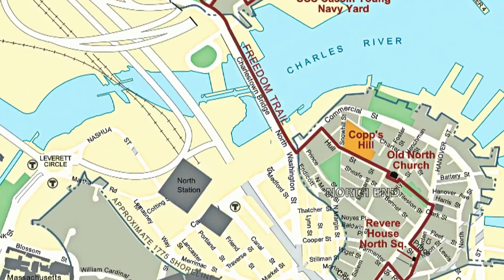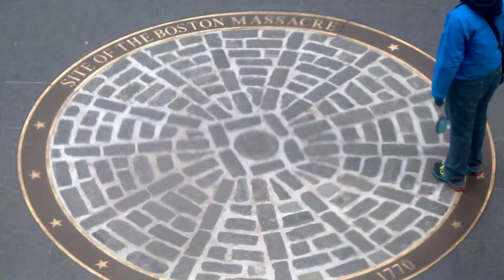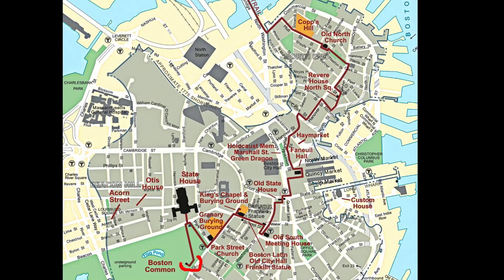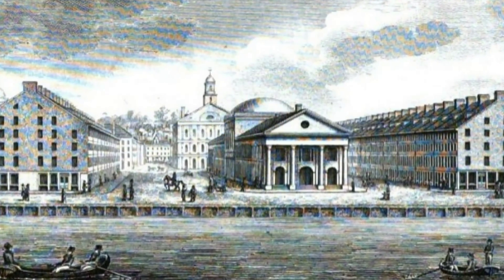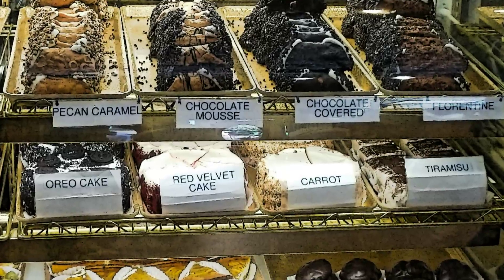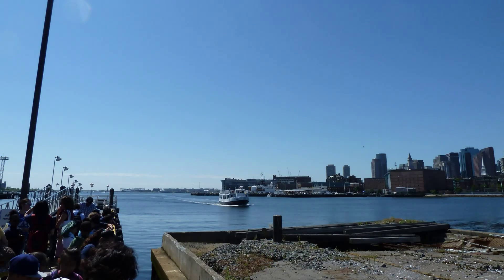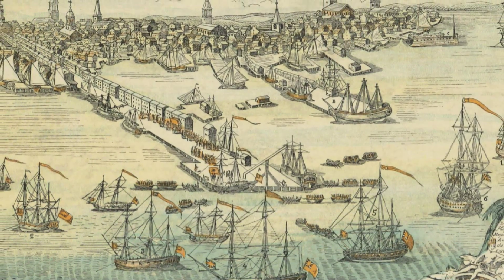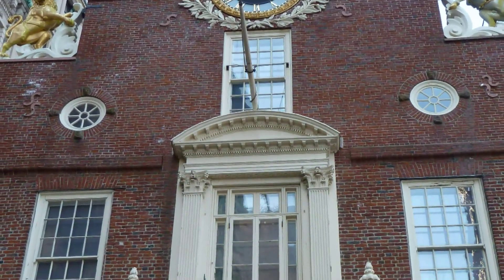Guide to Boston's Freedom Trail - Essential Visit Tips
The Best Thing To Do In Boston!

Learn the best way to visit Boston's Freedom Trail in Boston. Do it yourself or purchase a guided tour, how much time to spend, how long is it, how much does it cost...?

00:00 How to visit the Freedom Trail
00:13 Offical start at the Boston Common, end at the Bukner Hill Monument
01:00 Distance and time to walk from the Boston Common to Faneuil Hall
01:14 Distance from Faneuil Hall to the Paul Revere House and the North End
01:20 From Old North Church to the Charlestown stops (Charlestown Navy Yard and Bunker Hill Monument)
01:37 The Water Taxi from Charlestown to Long Wharf and the Aquarium
02:00 Highlight recommendations: free National Park Service Tours, the USS Constitution, the Old State House, and Old North Church

By Steve Gladstone, author of "Freedom Trail Boston - Ultimate Tour & History Guide."